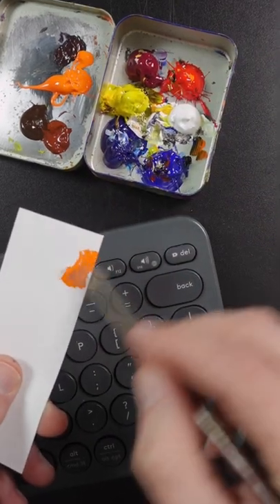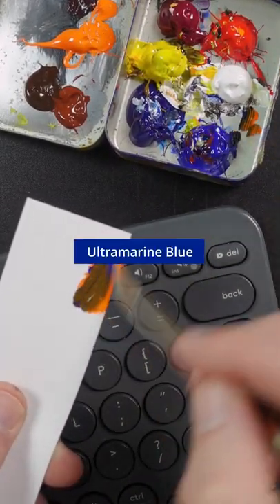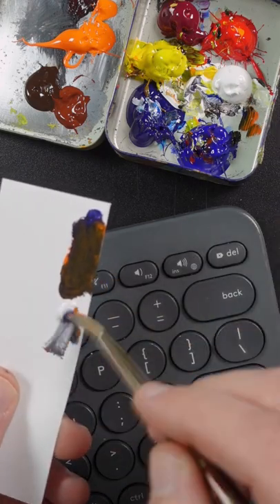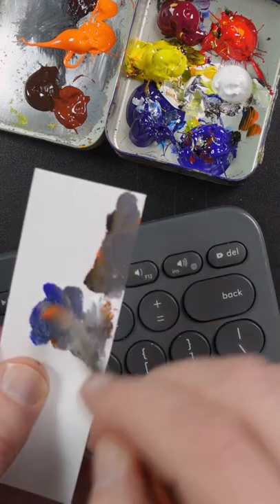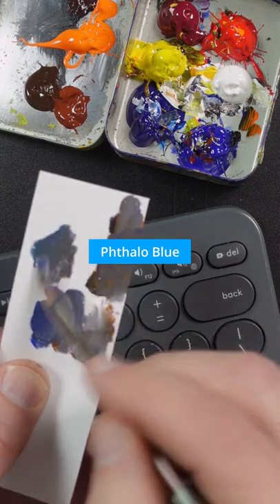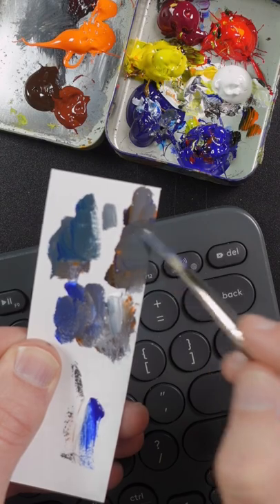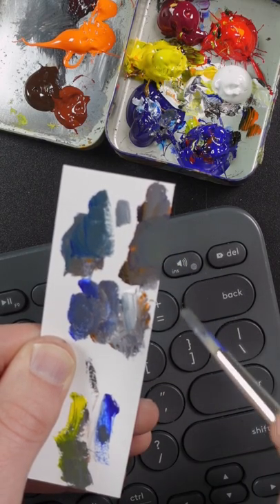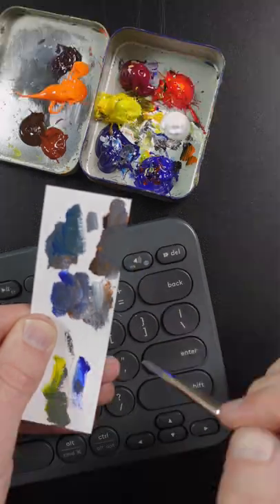How to Mix Gray Without Using Black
If you want to learn more ways to mix black, check out my full length tutorial on how to mix black, it includes 11 recipes for mixing black.